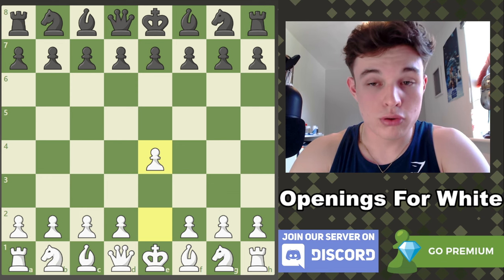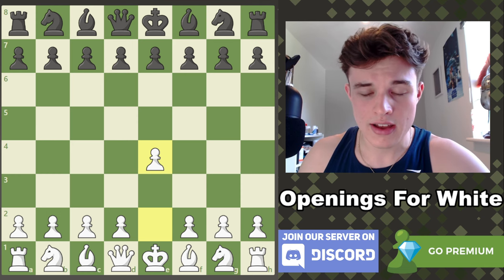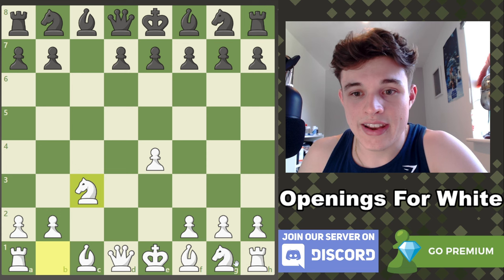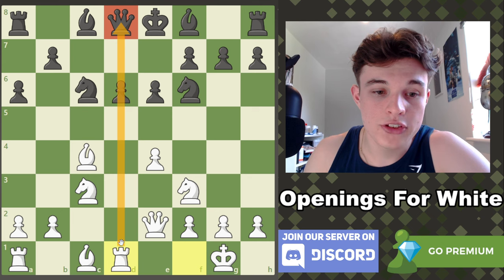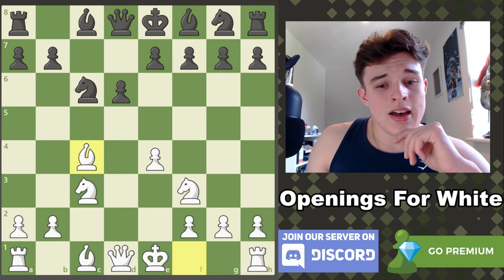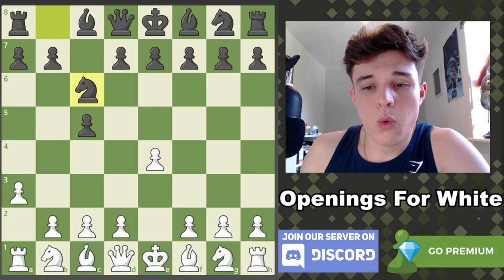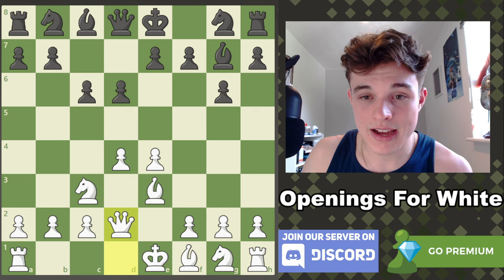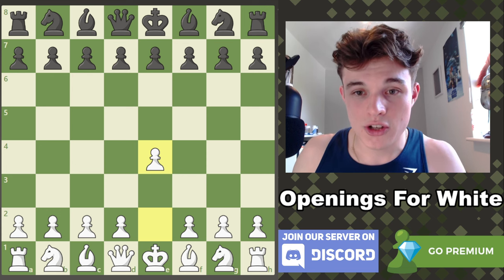COMPLETE Opening Repertoire To Hit 2000 ELO!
Many of these openings I recommend have playlists filled with videos using these openings on my channel linked below, I hope they can be of value to you :) 2000 ELO is a big chess milestone for many players, many of whom never achieve it. Today I want to provide you my entire opening repertoire for 1.e4 (best by test) including what I recommend against 1.e5, the Caro Kann Defense, French Defense, Sicilian Defense, Modern Defense and the Scandinavian Defense.

0:00 Introduction
1:44 Smith Morra Gambit
6:00 2.a3 Sicilian
8:11 Italian Game
9:38 Ruy Lopez
11:39 Vienna Gambit
13:56 Tarrasch French
16:30 2.b3 French
19:25 Caro Kann Advance
21:13 2.b3 Caro Kann
23:20 Scandinavian Defense
24:55 150 Attack vs Modern Defense